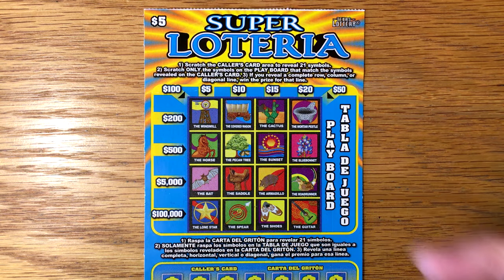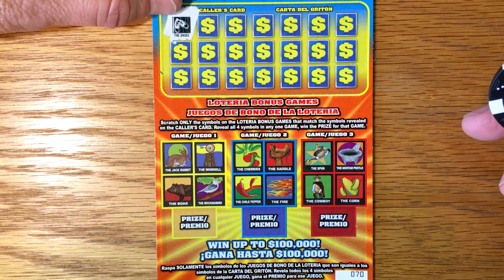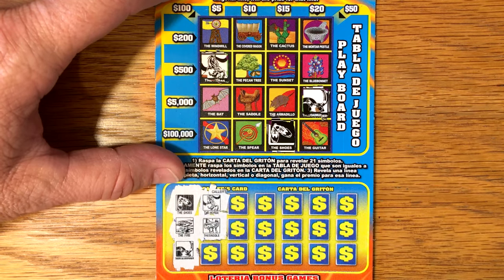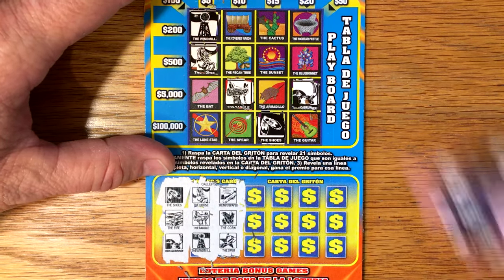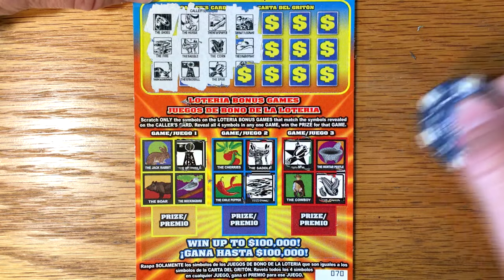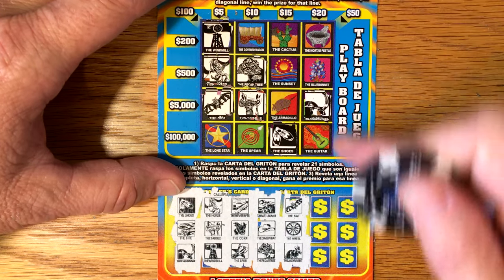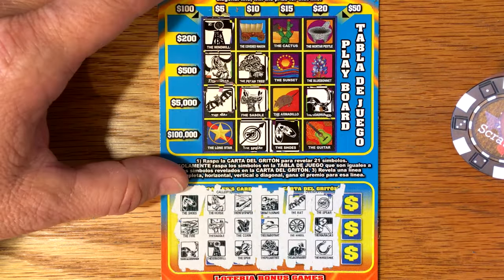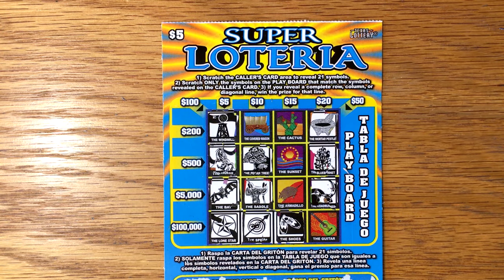1X $5 Super Loteria - TX Lottery Scratch Off